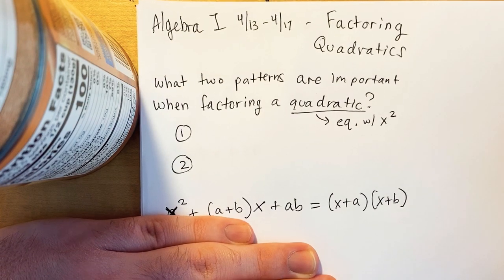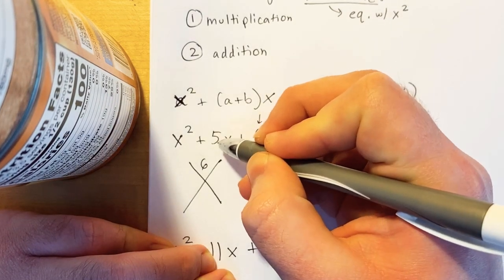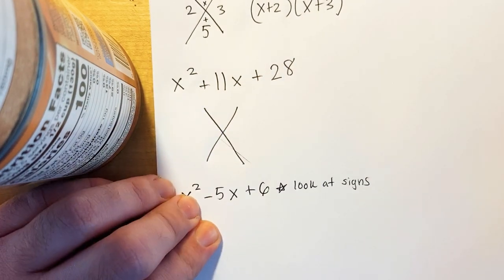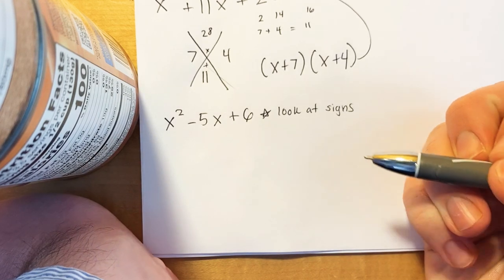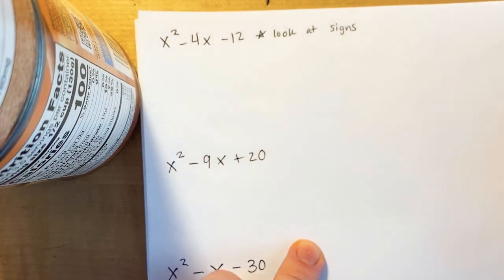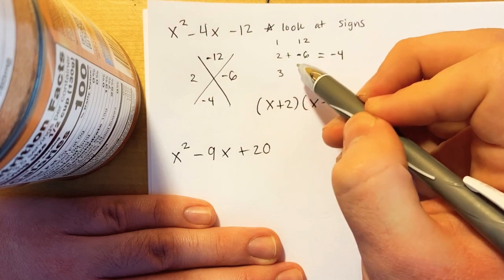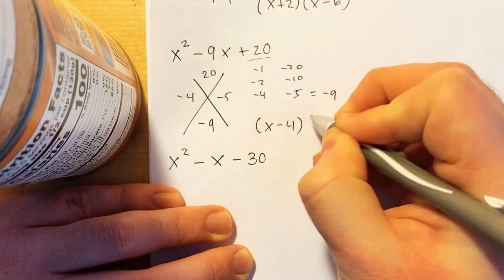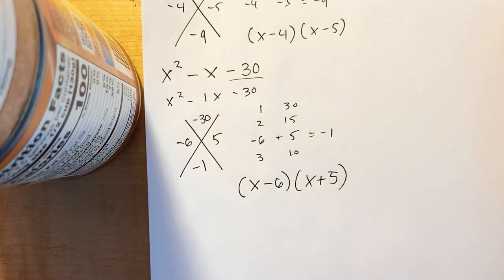Lecture 4/13-4/17 Factoring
Please practice factoring at home!